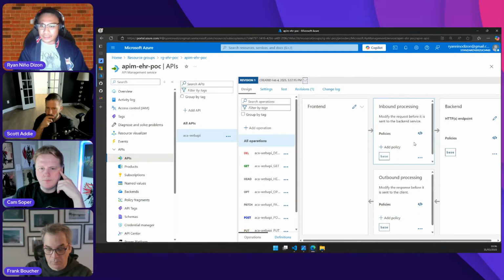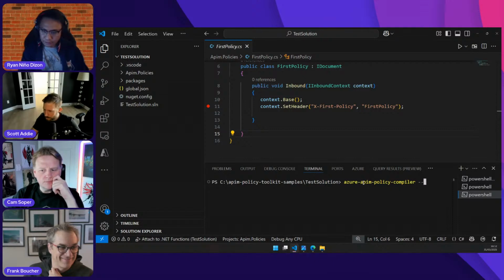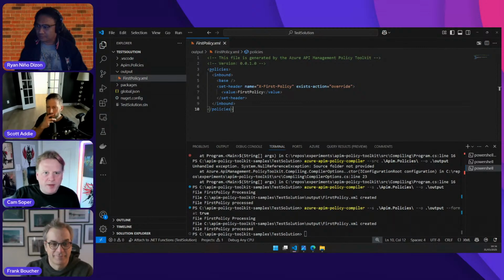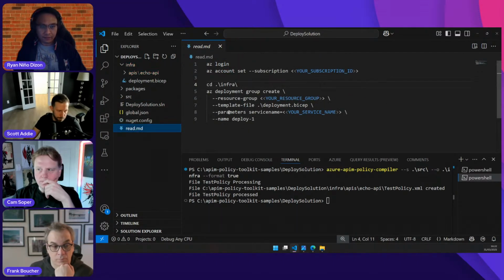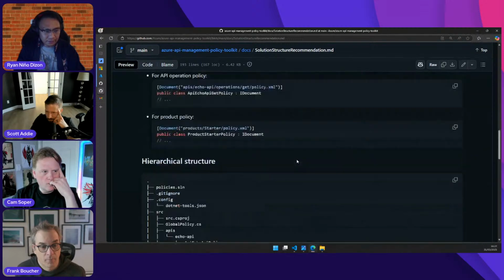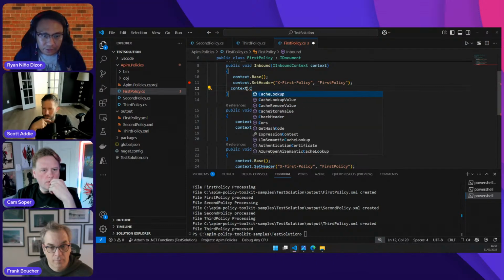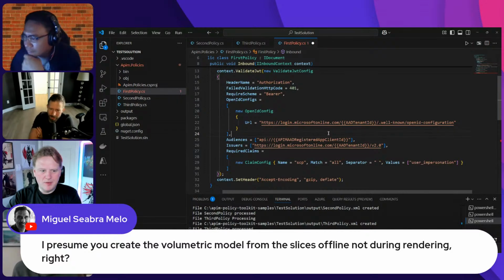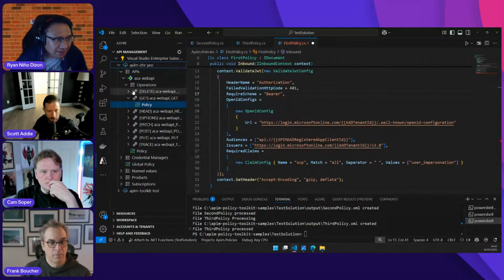On .NET Live - Simplifying Azure API Management Policies with .NET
Want to uplevel your Azure API Management policies? In this week's episode, community MVP Ryan Niño Dizon shows us Azure API Management Policy Toolkit, a new and evolving tool that simplifies creating and testing policy documents using C#.

⌚ Chapters:
00:00 Countdown
03:15 Welcome and Intro
05:10 What is the Azure API Management Policy Toolkit
07:55 Connect with Ryan
09:00 Demo
36:56 Q&A
46:33 Wrap

🎙️ Featuring: Ryan Niño Dizon